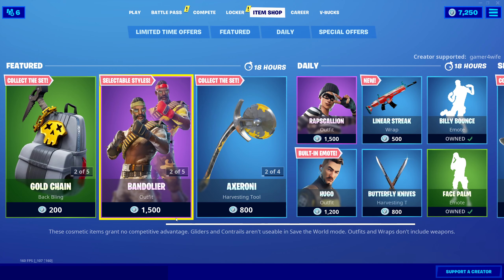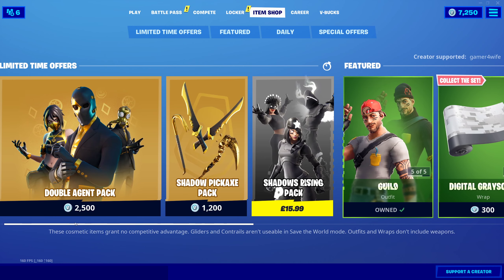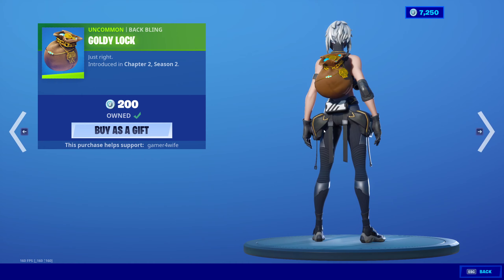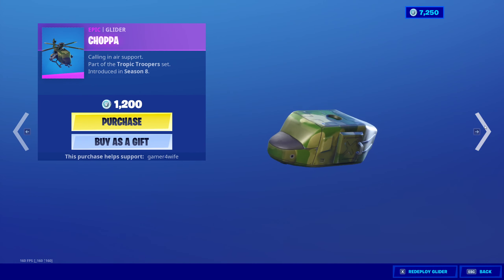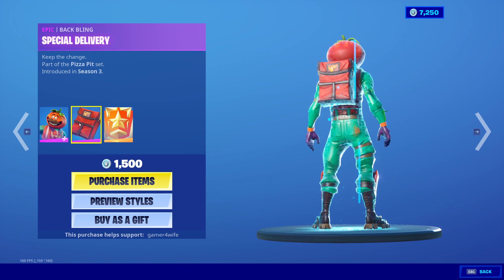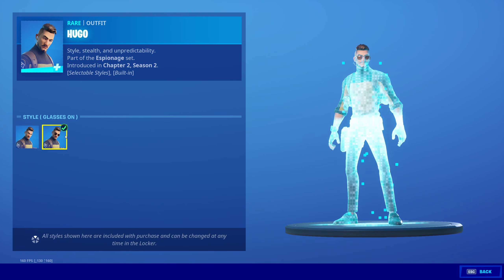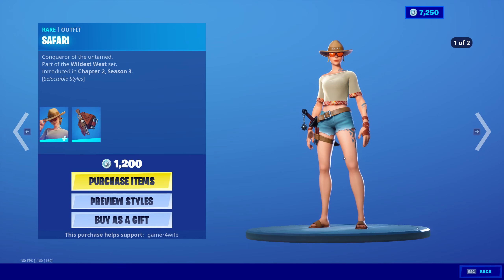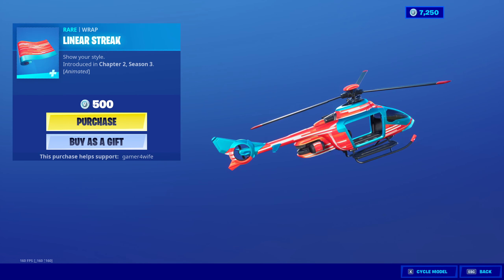NEW Streak Wrap for 500 Vbucks !! Fortnite Item Shop July 15, 2020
If you would like to support me for the Support A Creator event, just go to the Item Shop, click the bottom right button that says, "Support Creator" and type in the name "GAMER4WIFE" exactly like that! Thank you guys for the support.